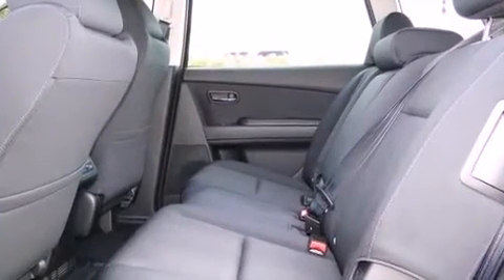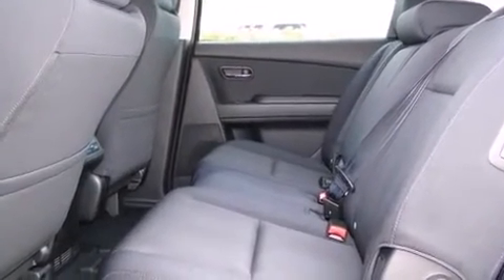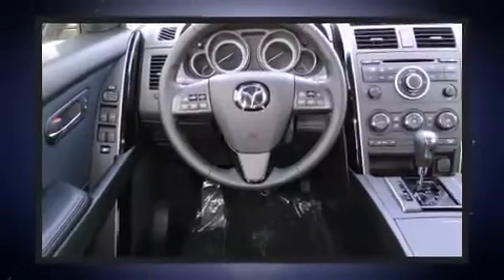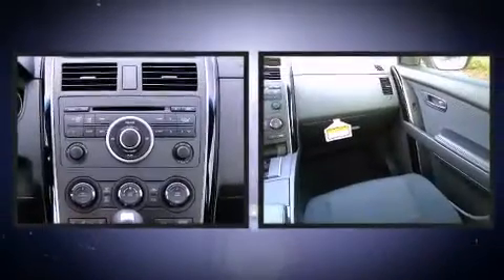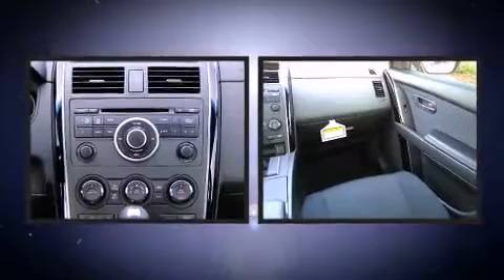2011 Mazda CX-9 Sport in Daytona Beach, FL 32124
1420 N. Tomoka Farms Rd.

Take command of the road in the 2011 Mazda CX-9. It features a front-wheel-drive platform, an automatic transmission, and a refined 6 cylinder engine. All of the premium features expected of a Mazda are offered, including: variably intermittent wipers, a leather steering wheel, an outside temperature display, power door mirrors, power windows, an overhead console, and cruise control. Third row seats expand the maximum passenger capacity to 7. Premium sound drives 6 speakers, providing you and your passengers a sensational audio experience. With side curtain airbags supplementing the rest of the safety network, you can be assured that you and your passengers will experience top-tier protection. With a friendly and knowledgeable sales staff, superb customer care, and competitive prices, our dealership is a great place to do business.